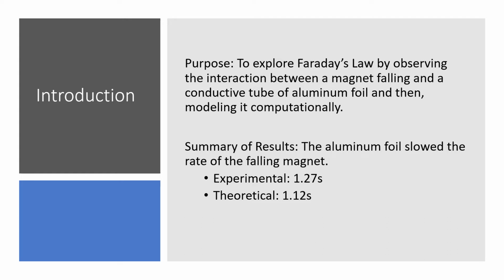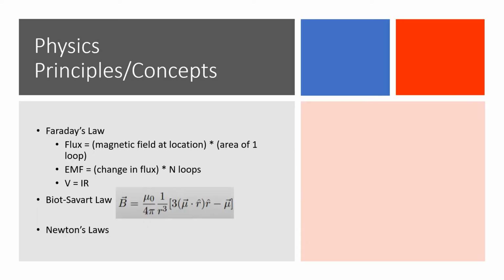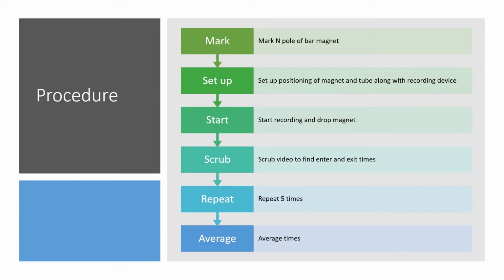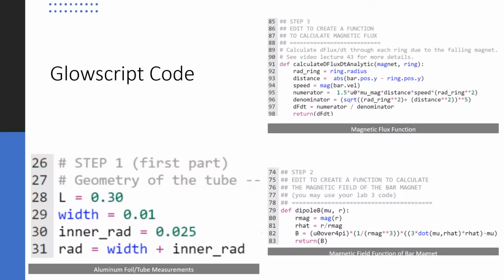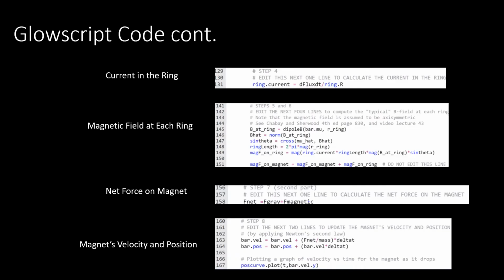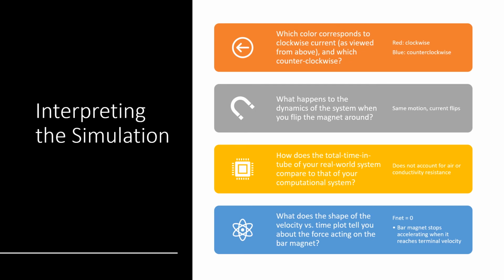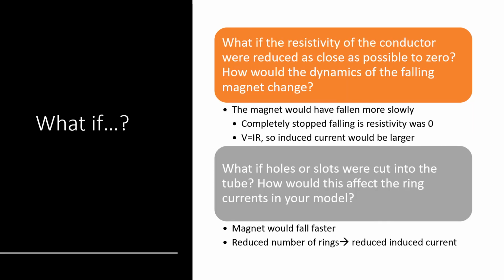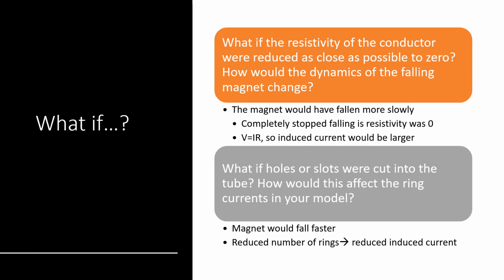PHYS 2212 Lab 4